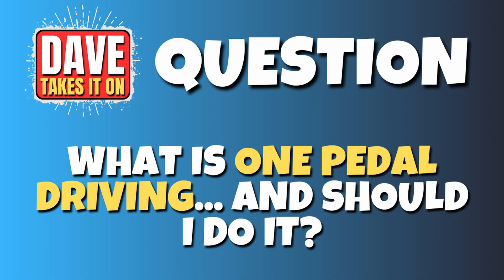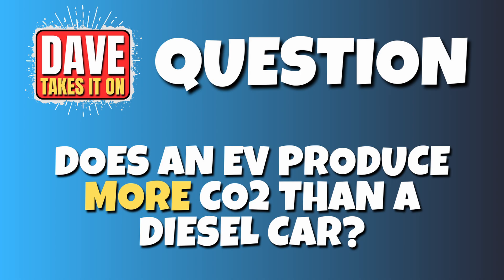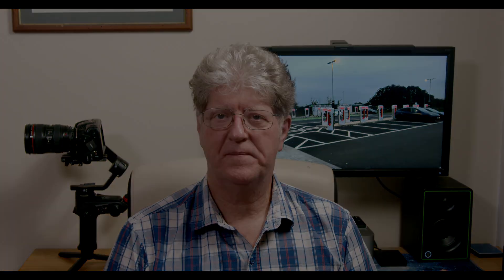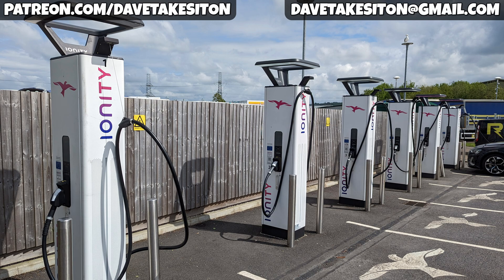EV Q&A | Will Winter Affect My Range? And What Is One-Pedal Driving?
I get asked a lot of questions, so it can be difficult for me to keep up. But I do try to read as many comments as possible and so I thought I'd take some time to sit down and ask some of the more pressing questions I get asked. So to find out what's going on, stick around as Dave Takes It On.

Chapters
00:18 One-Pedal Driving
02:25 Fitting Larger Wheels
04:05 Extending Range In Winter
05:29 EV Emissions

Currently the channel only makes a small amount of money from YouTube advertising, which simply isn't enough to support running the channel fulltime. Even small a amount can make a big difference.

Patrons
Tom Davison
StokiePhil
Gary Heavens
Kodzo